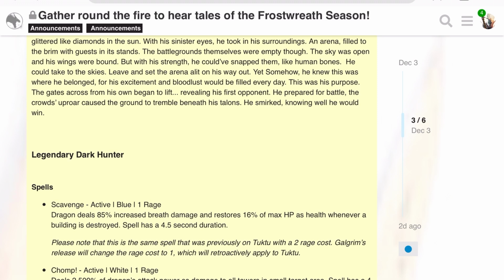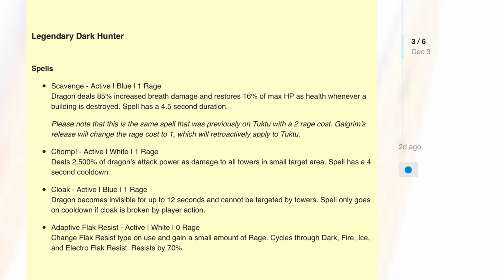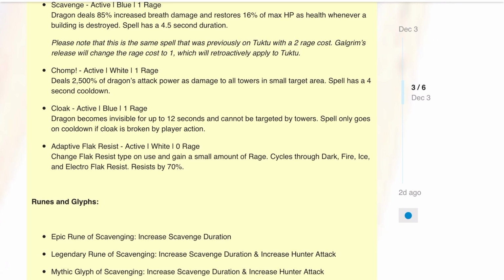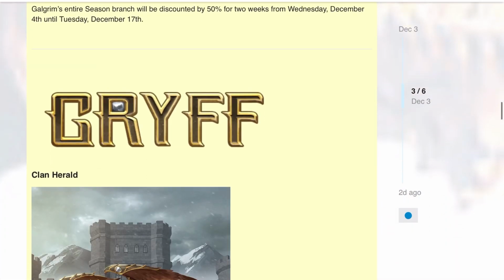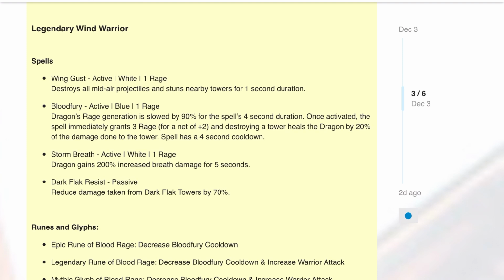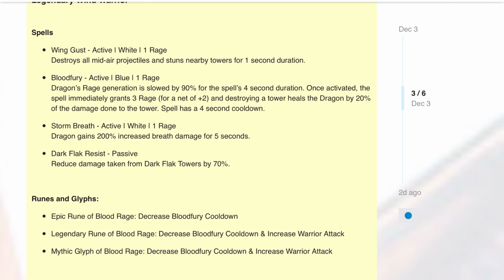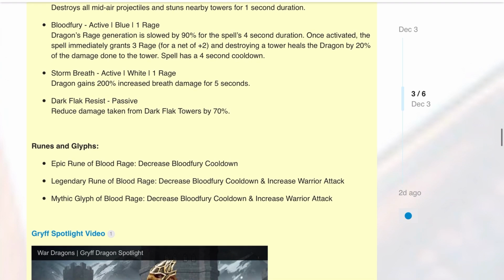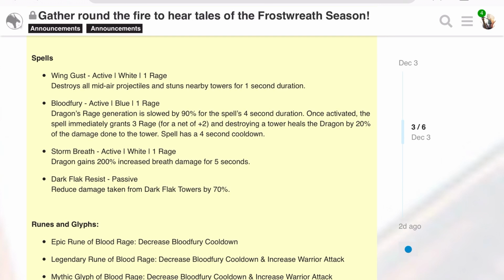War Dragons: Legendary Winter Divines Complete Review!